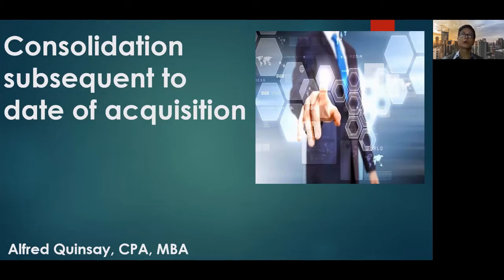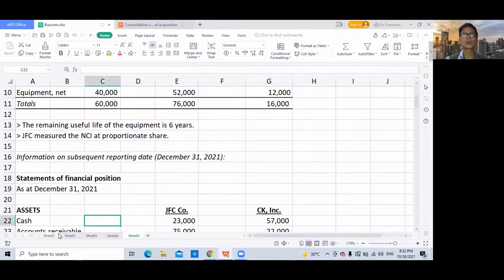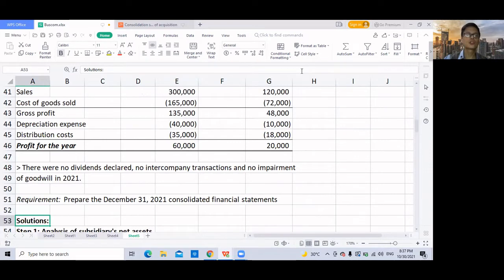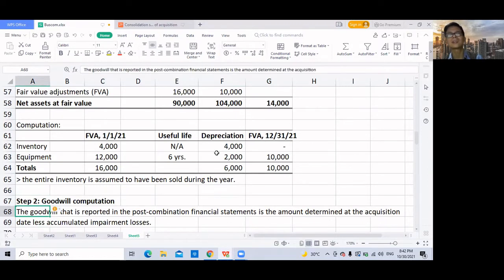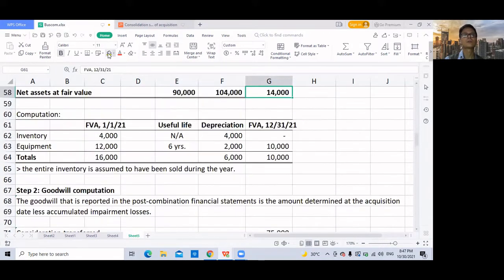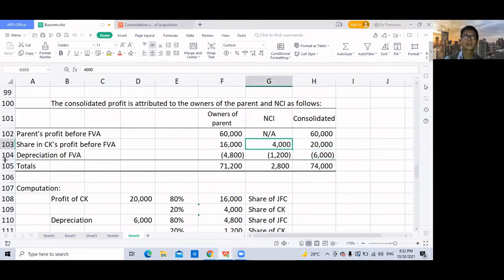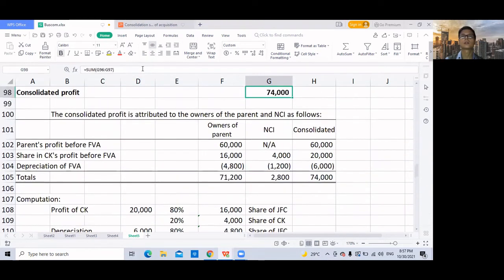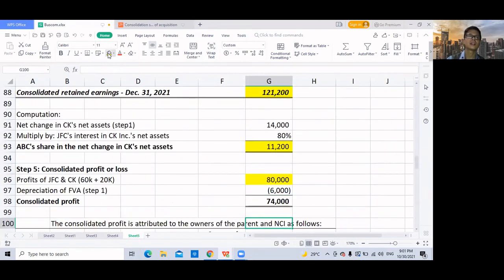How to prepare Consolidated Financial Statements: Subsequent to date of Acquisition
Have you ever wonder how large companies such as Jollibee Food Corporation, SM Group of Companies, San Miguel Corp. and other large corporations in the Philippines and their corresponding subsidiaries prepare their financial statements at the acquisition date? Find out the basics on how these are taken up using the language of Business.

Alfred Quinsay is a certified public accountant and completed his MBA in 2008. He worked in various industries from gold mining to business process outsourcing but education is his true passion.